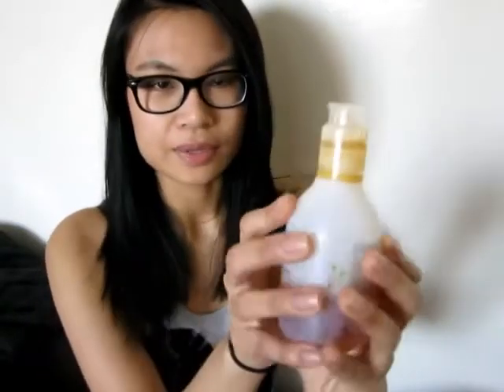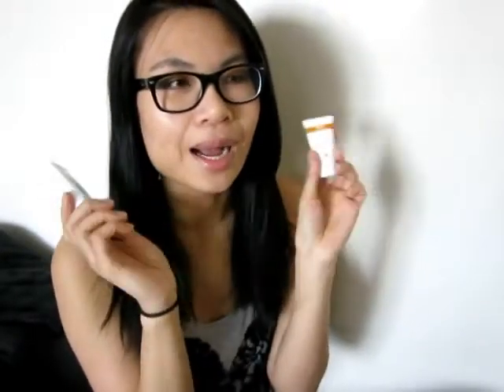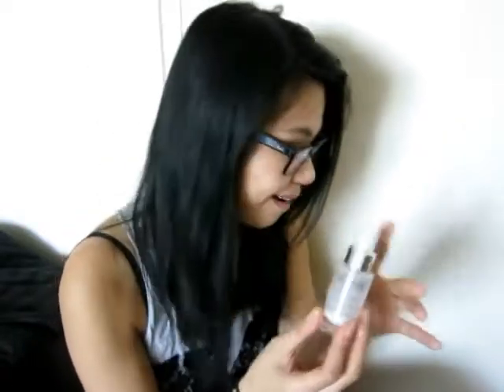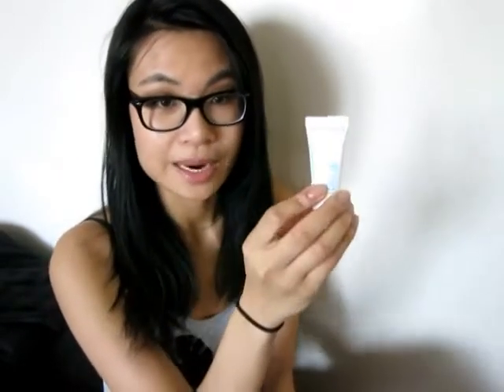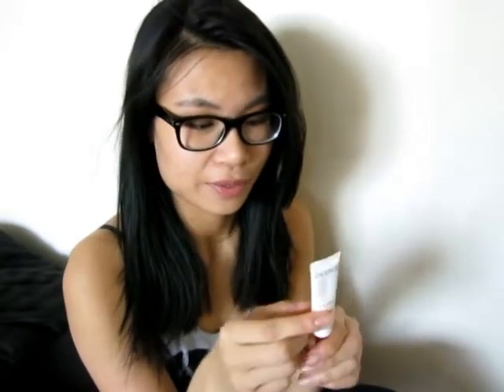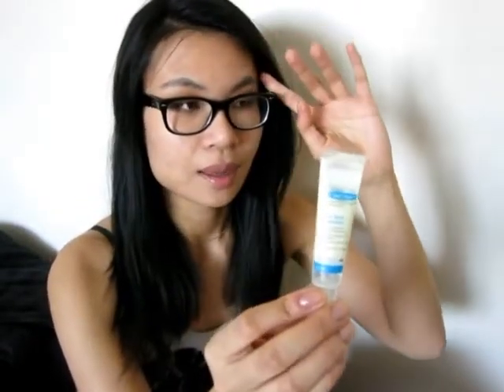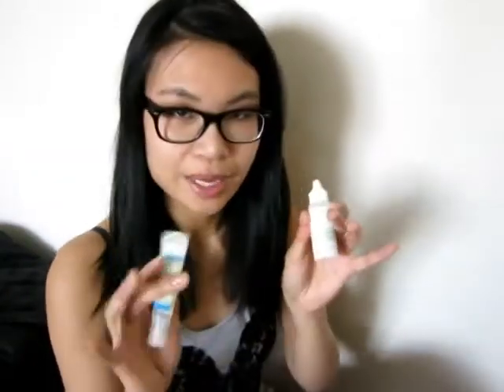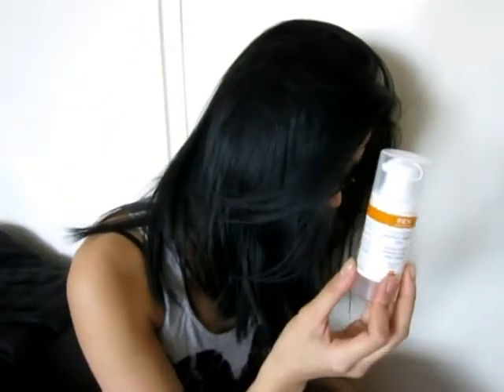2013 Favourites: Skincare | Procrastinating Pretty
FTC:  None of the above companies are paying me to review their products.  All products were purchased by me, unless denoted by an asterisk (*), in which case they were sent for PR consideration.